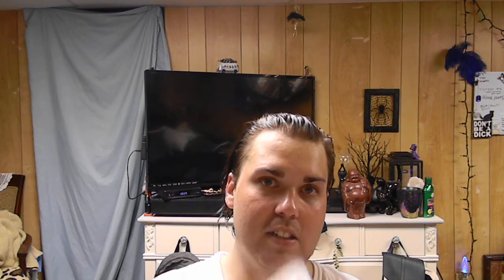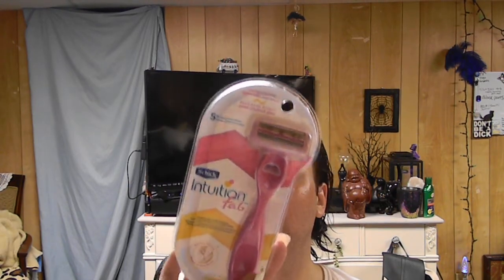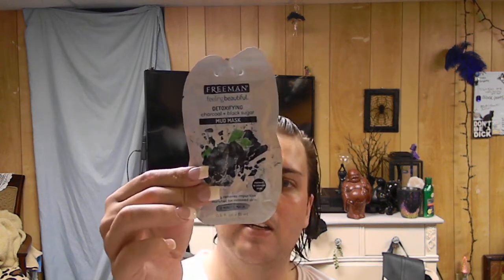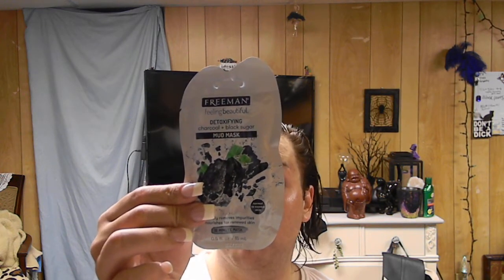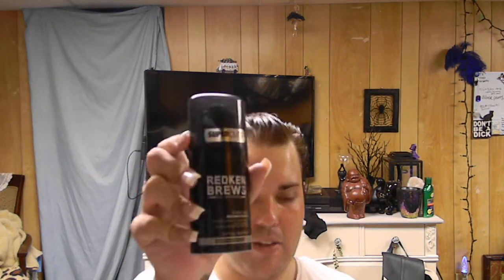Walmart Fall Beauty Box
Hiiiiiiiiiiii again!

Walmart Beauty Box Fall edition...

Am I going to like it or nawww??

Every season I found that Walmart has a seasonal beauty box... $4.99 or $5.99 for shipping and that's it! Shocker